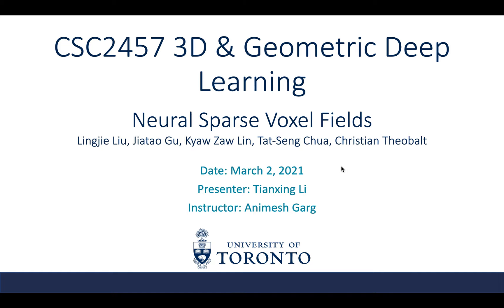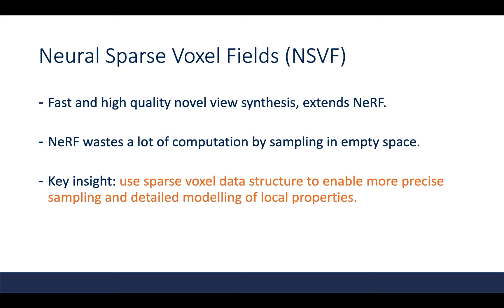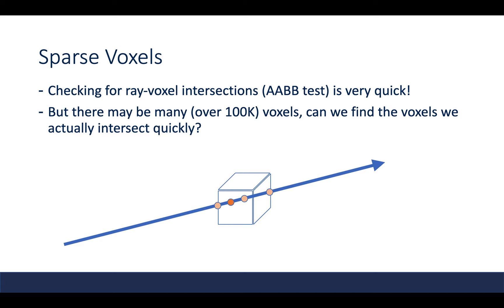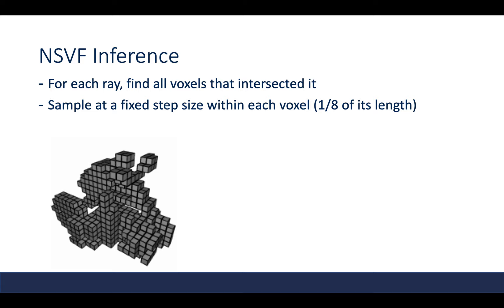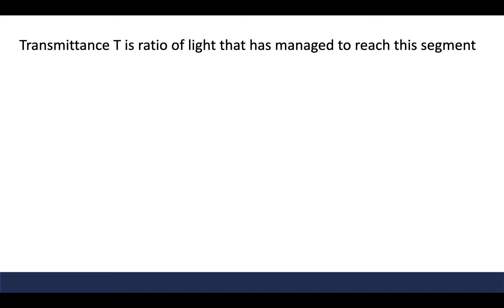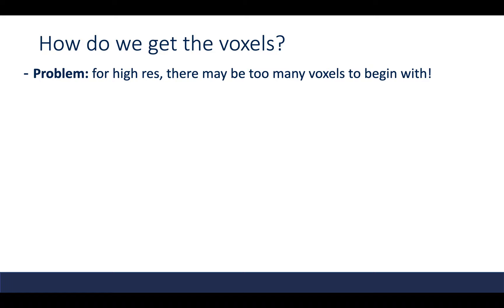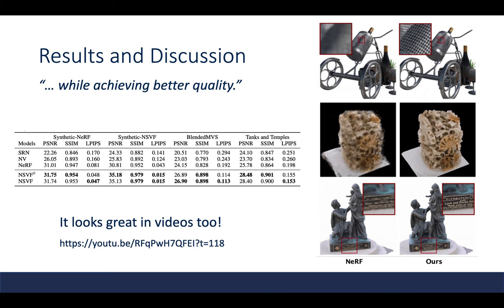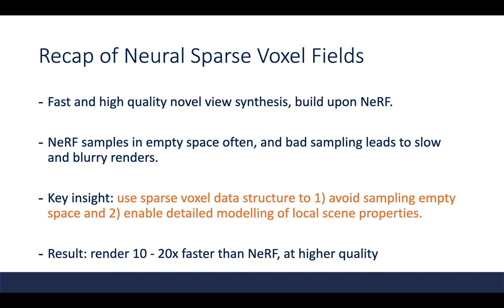CSC2547 Neural Sparse Voxel Fields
Paper Title:
Neural Sparse Voxel Fields
Authors:
Lingjie Liu, Jiatao Gu, Kyaw Zaw Lin, Tat-Seng Chua, Christian Theobalt
Presentor:
Tianxing Li